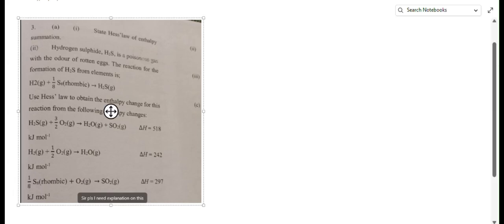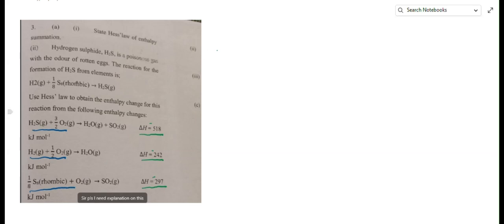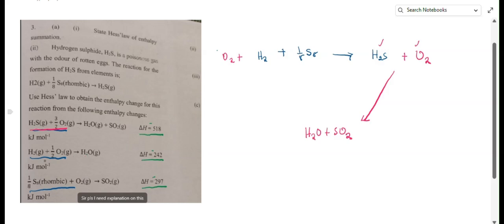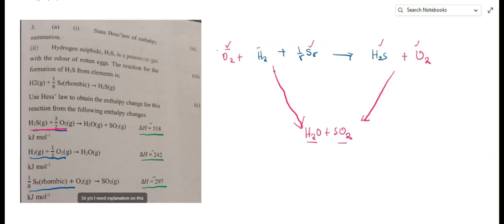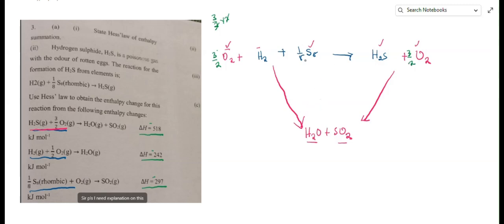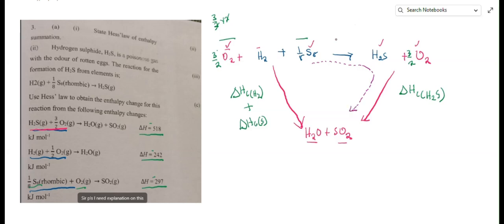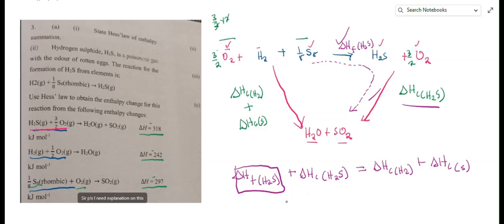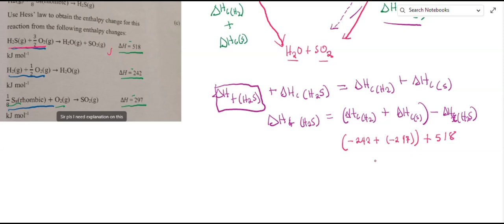JUPEB Chemistry: Heat of Formation of Hydrogen Sulfide (H₂S) Explained Step-by-Step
Struggling with thermochemistry questions in JUPEB Chemistry? In this video, I solve a past JUPEB question on calculating the heat of formation of hydrogen sulfide (H₂S) using Hess’s Law. I break it down step by step so you understand every part of the process.

👨‍🏫 Perfect for:
• JUPEB Chemistry students
• A-Level Chemistry (CIE, WAEC, IJMB)
• Anyone preparing for thermochemistry exams

📚 What you’ll learn:

How to apply Hess’s Law

Rearranging and combining thermochemical equations

Interpreting enthalpy changes correctly